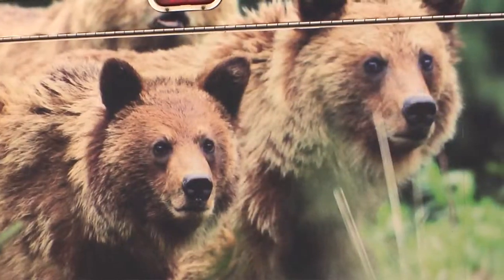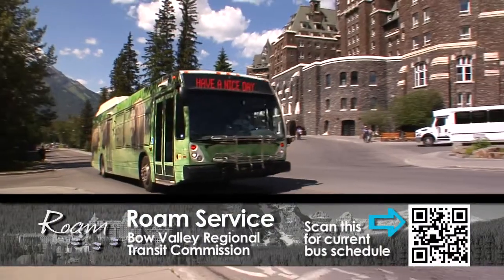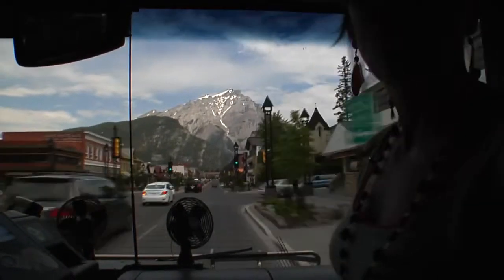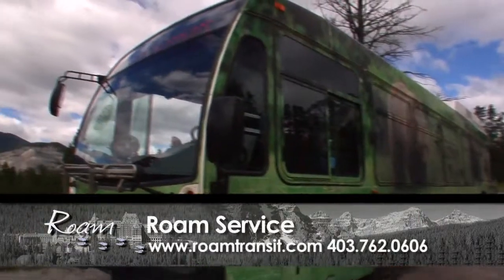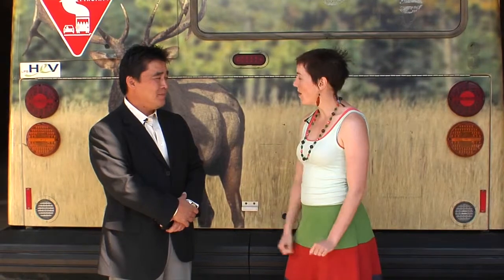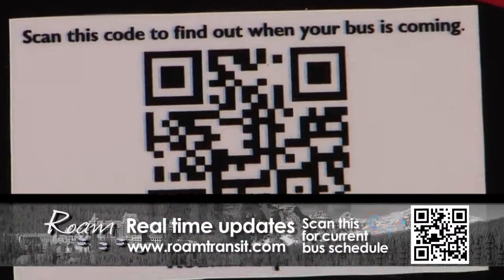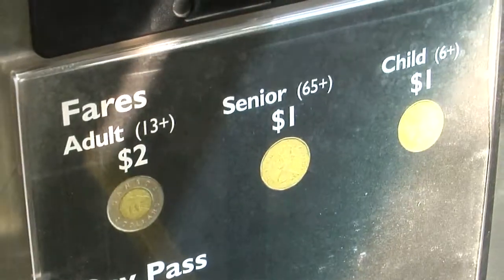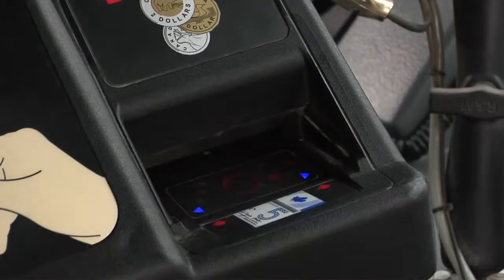Roam Service in Banff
Banff's environmentally friendly transit option, is now operated by the Bow Valley Regional Transit Services Commission. They have real time GPS tagging for when you can catch your bus in Banff.